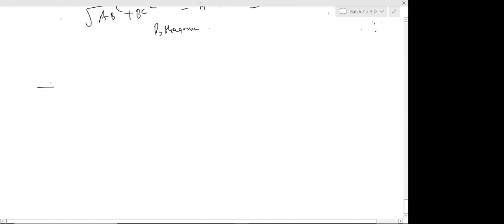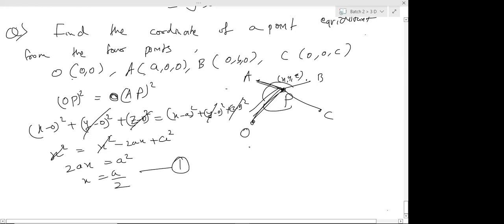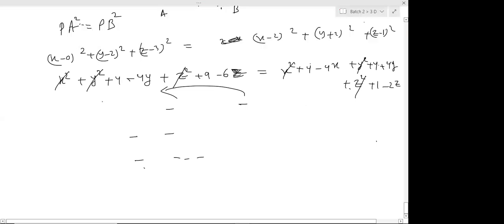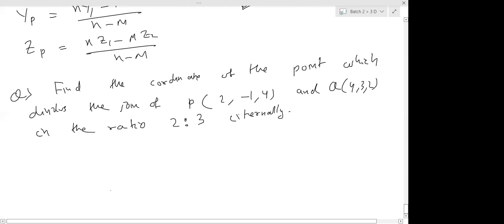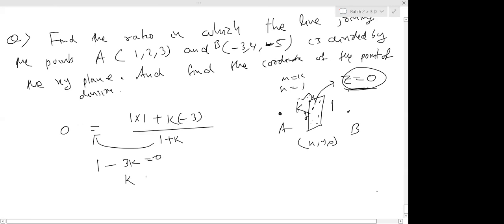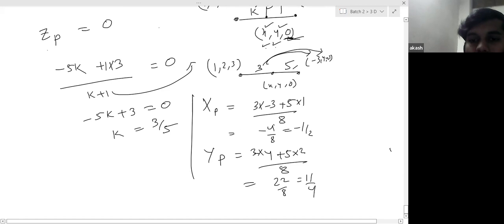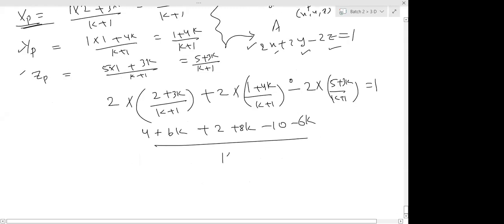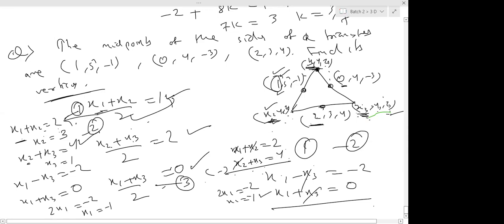Learnivio | Section Formula | Introduction to 3-D Geometry | Lect 3 | MED | 23-01-2022